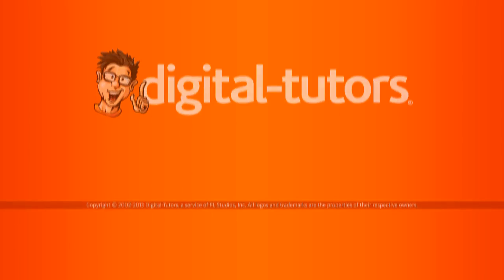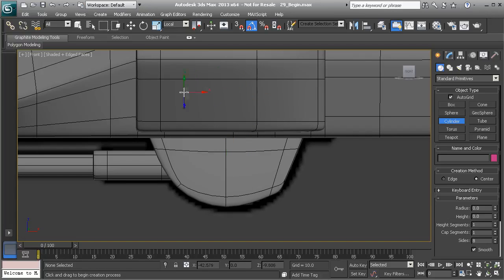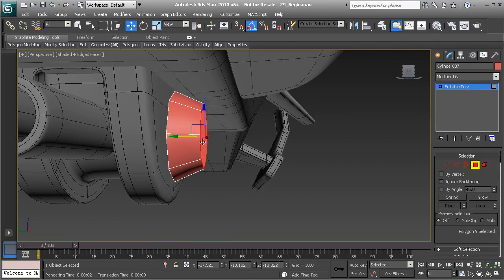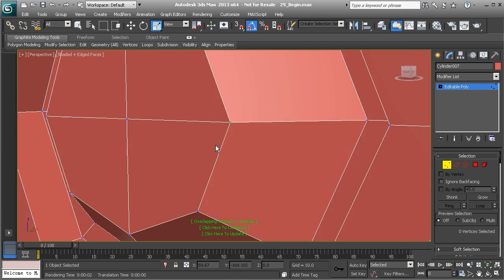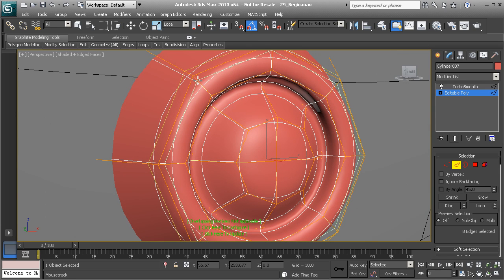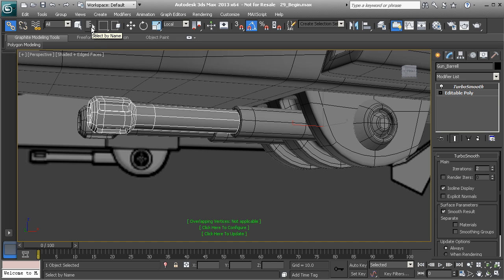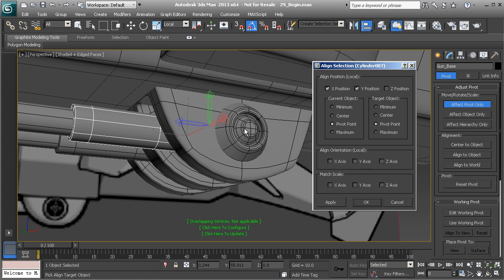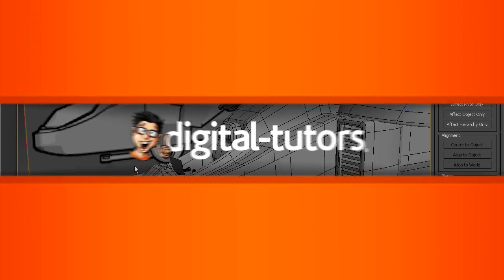30 Modeling the pivot mechanics for the turret